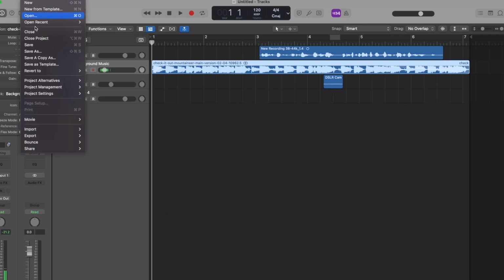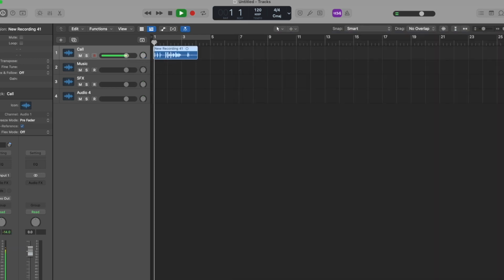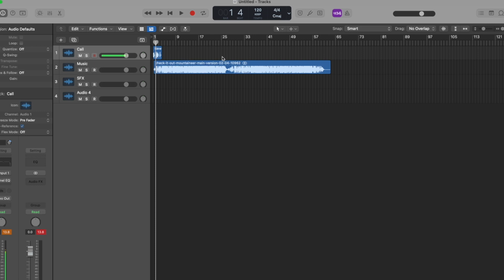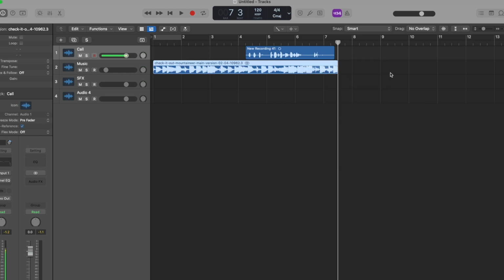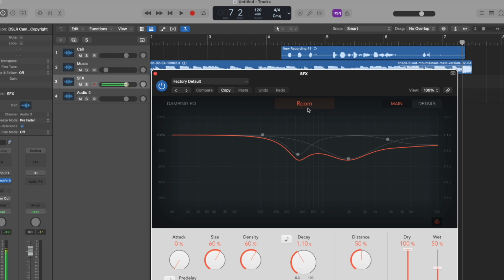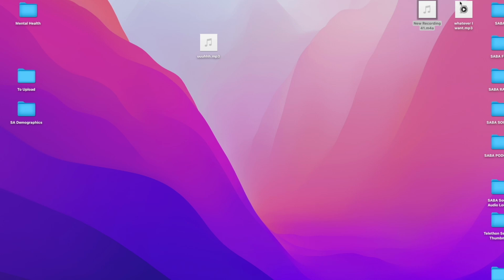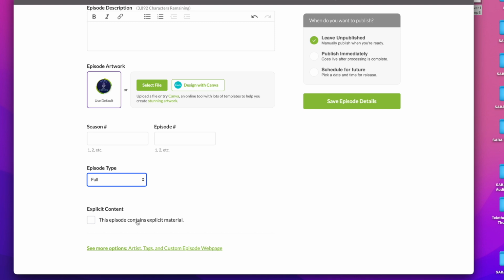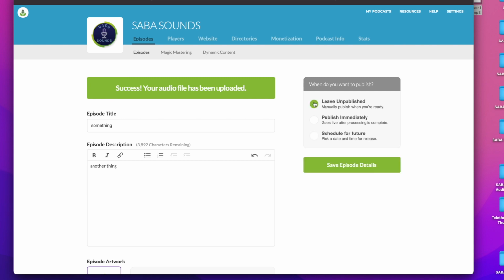SABA Sounds Audio Lounge Recap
All 9 episodes summarized in one video.